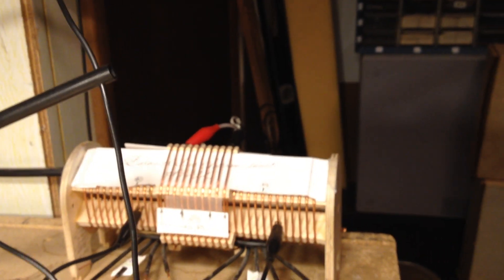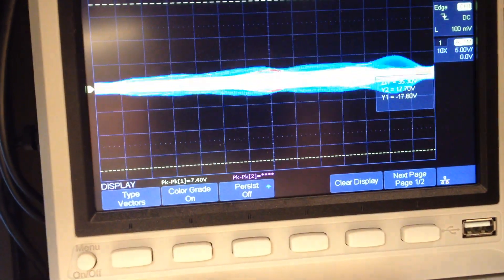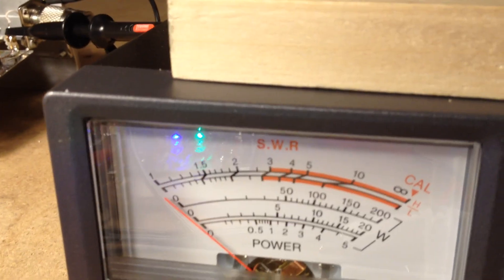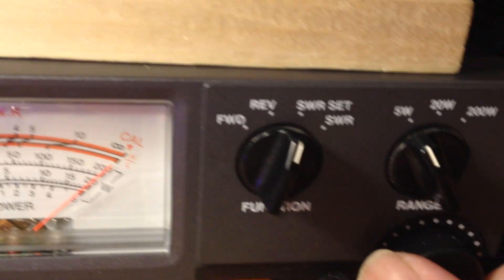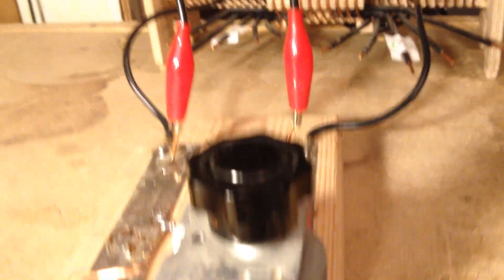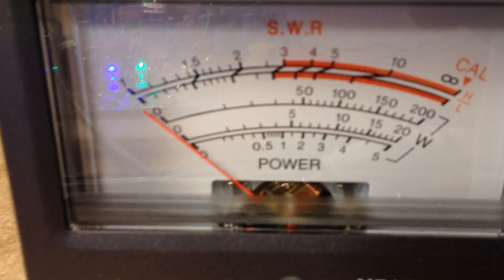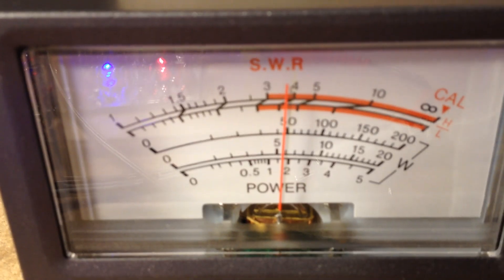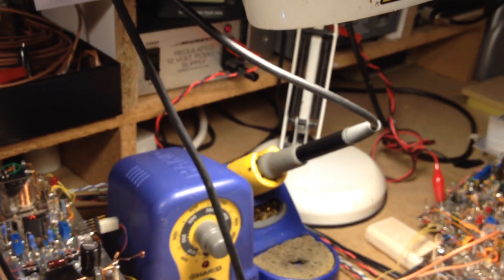Balanced link coupled tuner for full wave horizontal loop fed by 600 ohm ladder line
How I use and tune my balanced link coupled tuner to match the 50 ohm RF output of my "BitX like" rig to my 80 meter full wave horizontal loop fed by 600 ohm ladder line.